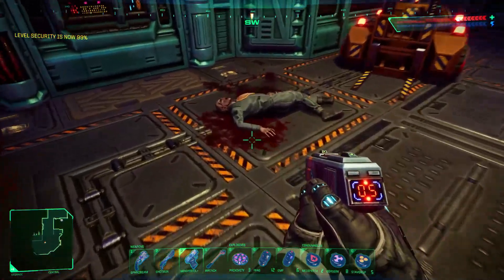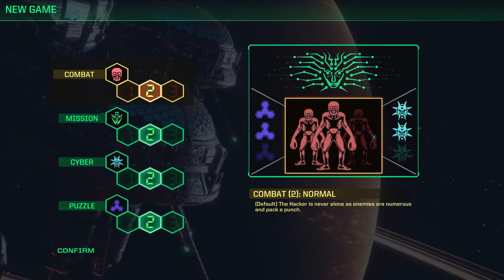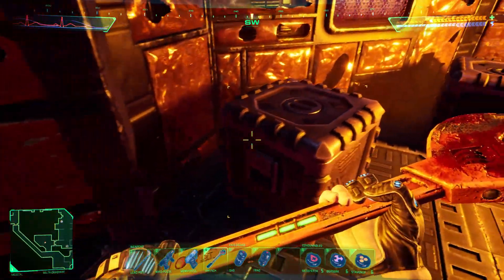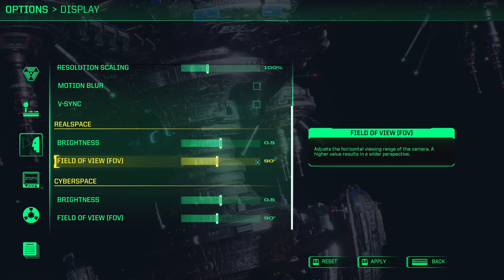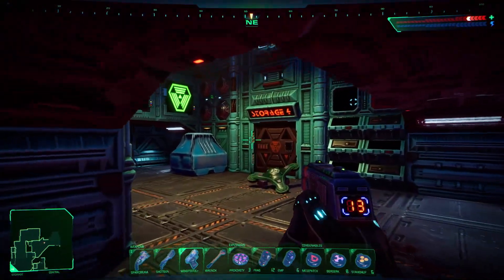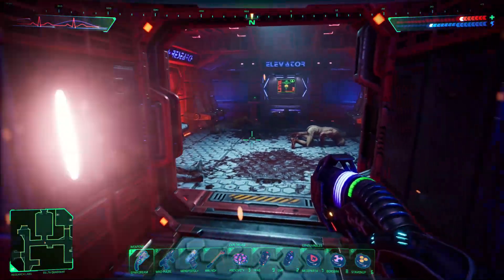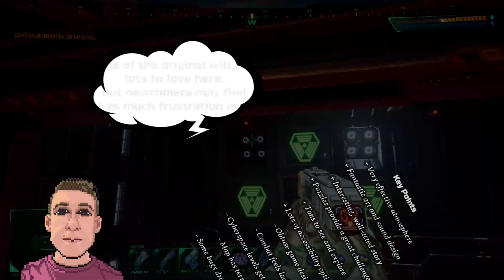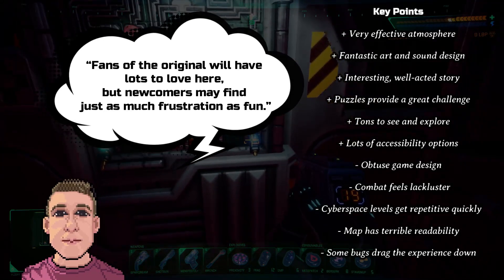System Shock Review | Don't Tase Me, Bro!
Greetings Indie Warriors and welcome to our review of System Shock on Steam/PC! Can a 90's science fiction classic be revitalized for modern times? Find out in our full review presented by Barely Magic Mike!

"System Shock is the fully fledged remake of the groundbreaking original from 1994, combining cult gameplay with all-new HD visuals, updated controls, an overhauled interface and all-new sounds & music; it even has the original voice actor of SHODAN, one of gaming’s most iconic villains. Witness the rebirth of one of the greatest and most influential games ever created."